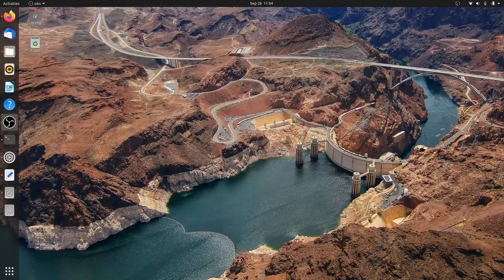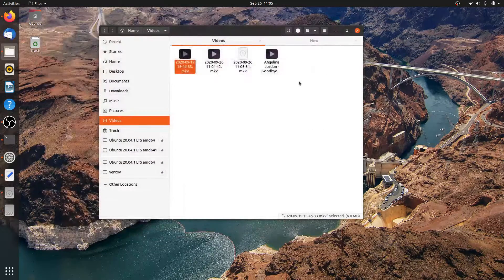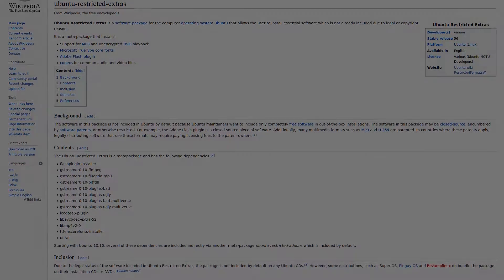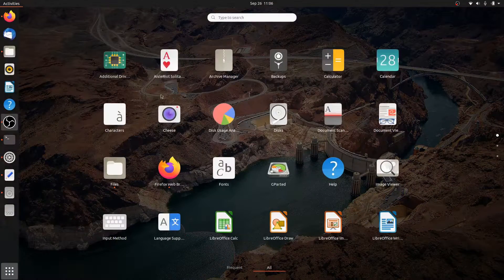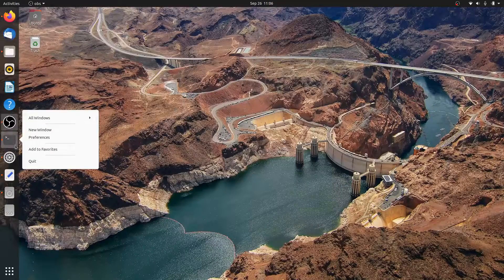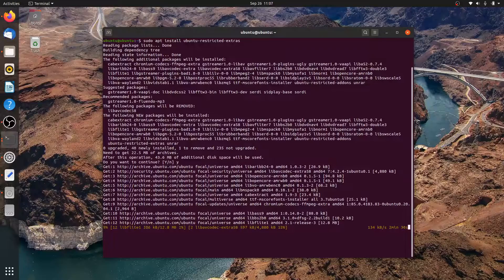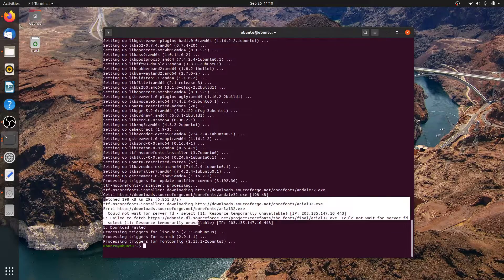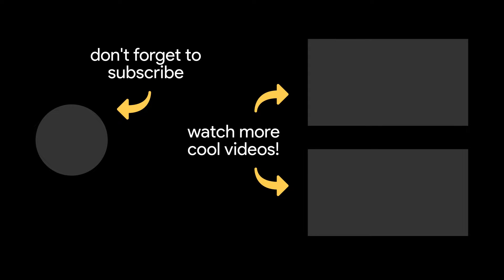Fix Ubuntu Can't Play Video (MP4, MKV, Etc) Files | Install Multimedia Codecs on Ubuntu Linux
When you try to play MP3, AAC, MP4, AVI, FLV files, you may end up with unable to play the file, H.264/MPEG-4 AAC decoder is required to play the file, but is not installed message, or just a black screen. You can use this guide on any Ubuntu, including 14.04 LTS, 16.04 LTS, 18.04 LTS, 20.04 LTS, 20.10, 22.04 LTS, 22.10, or higher.

Ubuntu doesn't play videos and some audio media formats is a common issue. The lack of this support is due the codecs. Ubuntu excluded it out of the box because these video files and other media formats are restricted by patent, copyright, or legal issues.

The good thing is, Ubuntu provides a single package to install all the essential media codecs from their repository to provide non-open source software to its users.

WHAT IS UBUNTU RESTRICTED EXTRAS?
Ubuntu-restricted-extras is a software package that consists various essential software like MP3 and other audio codec software to play various audio formats, Microsoft web fonts, unrar, mp4, and codecs for Chromium browser, etc.

Since the package is available in the multiverse repository, you have to make sure that multiverse repository is enabled on your system.

To do that, open the "Software & Updates" from the application menu, give a check mark to "Software restricted by copyright or legal issue", and "Community maintained free and open source software" to access more packages.

To accept the End User License Agreement (EULA), hit the tab key to select OK, hit Enter, and choose Yes. After all required packages are installed, Ubuntu should play .MKV, .MP4, or any audio / video formats that failed to play previously.

UBUNTU WON'T PLAY DVD MOVIES
The same problem occurs when you want to play a DVD even after you installed all the codecs. Here are all you have to do to get DVD Playback on Ubuntu :

sudo apt install libdvd-pkg
sudo dpkg-reconfigure libdvd-pkg

Follow on-screen instructions to install libdvdcss2 and reboot your computer to apply the changes.

FIX LIBDVDREAD4 NOT AVAILABLE
If you're facing "libdvdread4 not available" error (I think this only happened on Ubuntu 20.04 or maybe higher), libdvdread package available as libdvdread7. So run this command to install it:

sudo apt install libdvdread7

Say good bye to video not playing on Ubuntu desktop issue!.